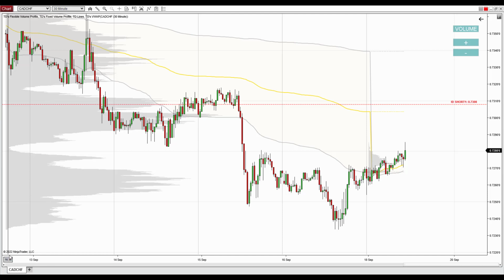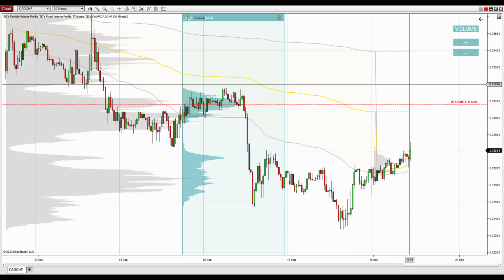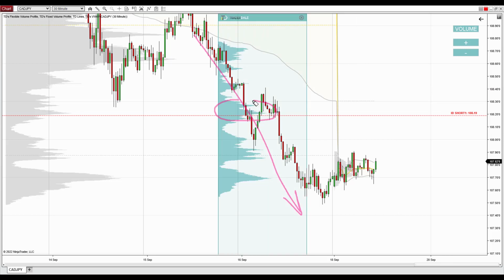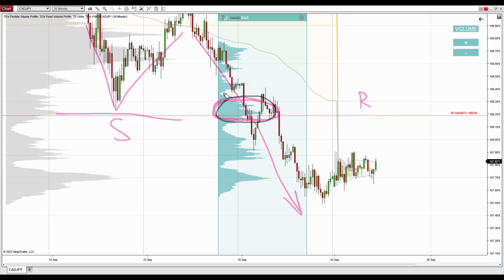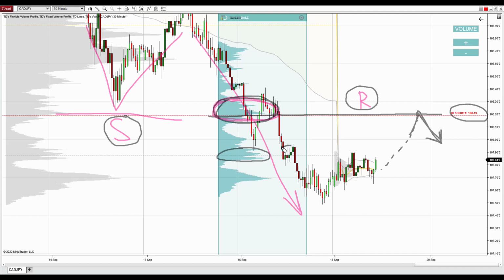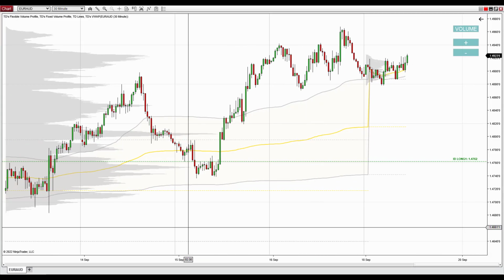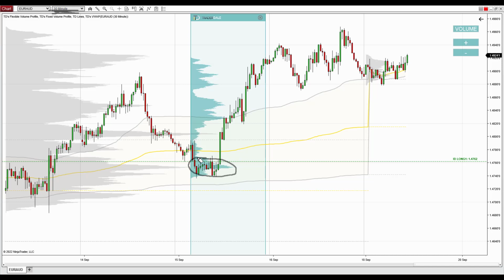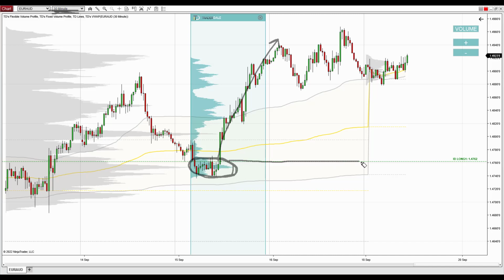Volume Profile Trading Ideas - 19th September 2022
Introduction                     (0:00)
CAD/CHF                         (0:44)
CAD/JPY                         (2:15)
EUR/AUD                         (4:39)
Further Education          (5:47)

Happy trading!
-Dale